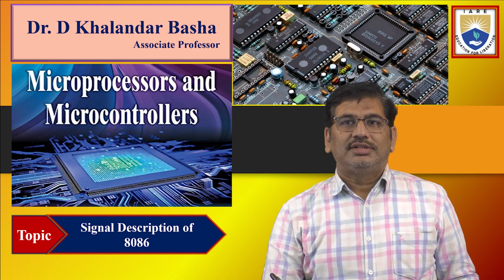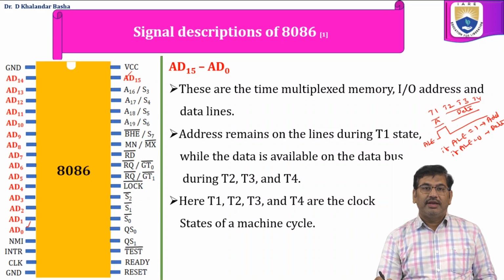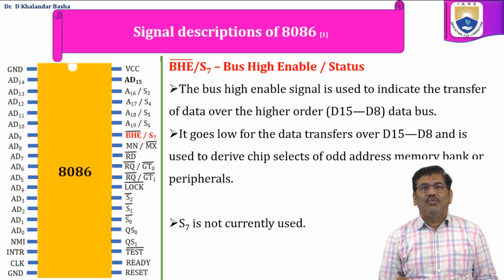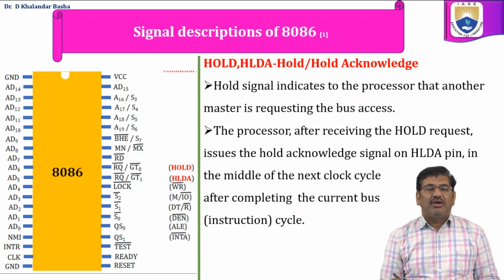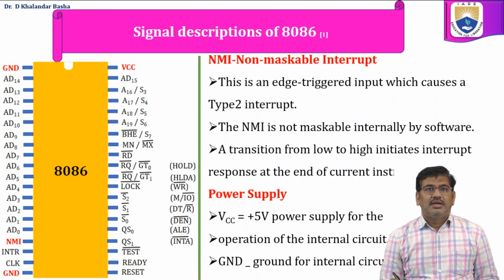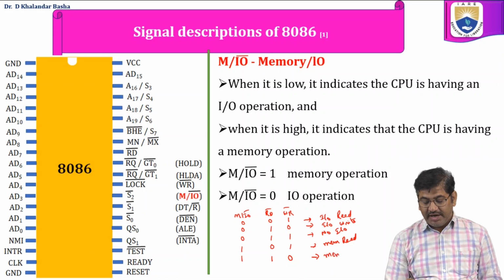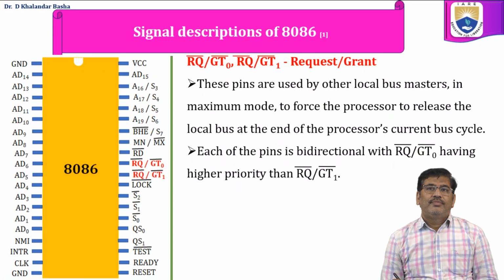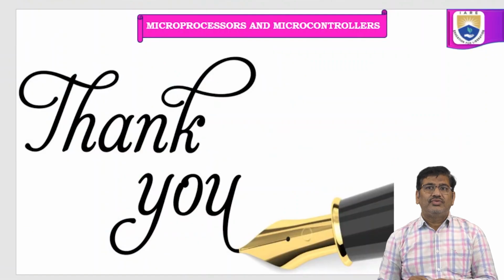Signal Description of 8086 by Dr. D Khalandar Basha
Signal Description of 8086 by Dr. D Khalandar Basha | IARE

Telangana, India.